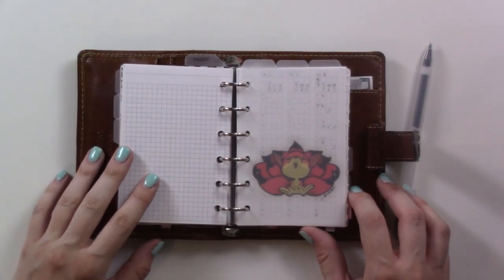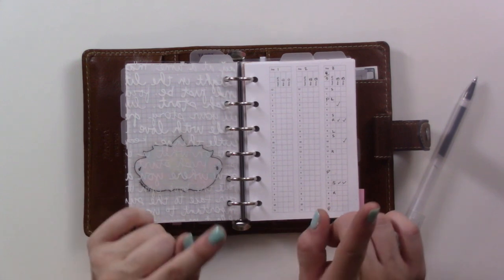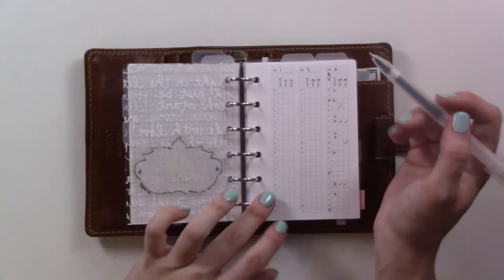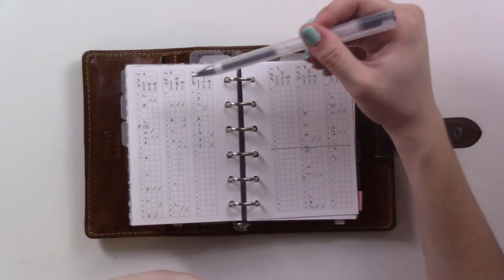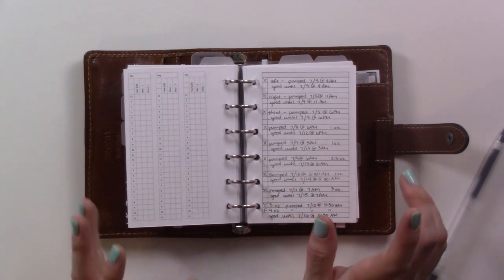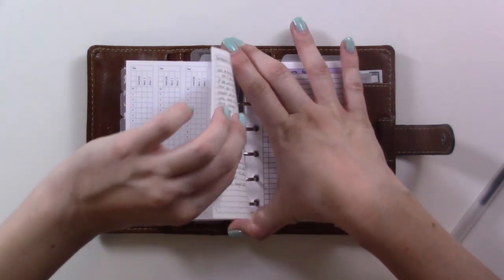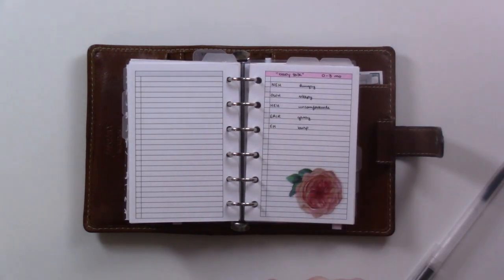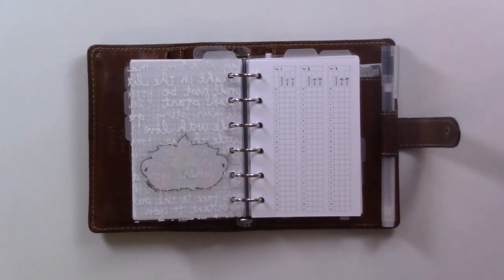BuJo Spreads for a New Baby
Today I'm sharing a few ways that I used my planner to keep track of things when we had our first baby, and how I'm planning to do it again this time.